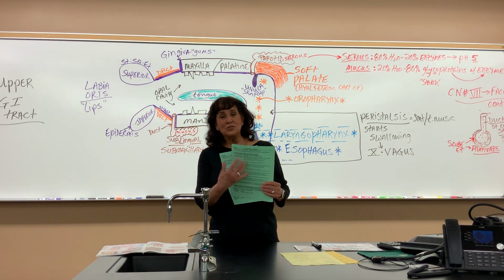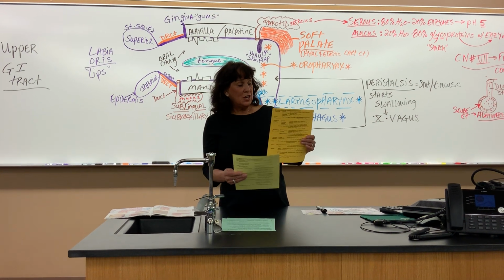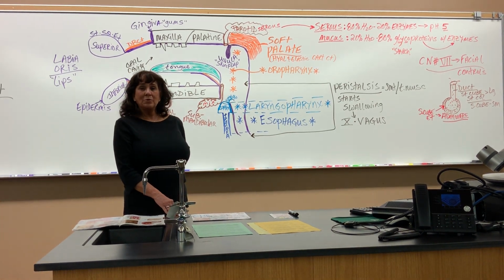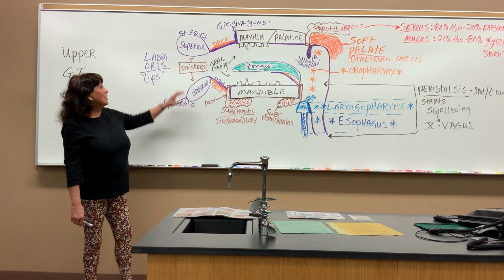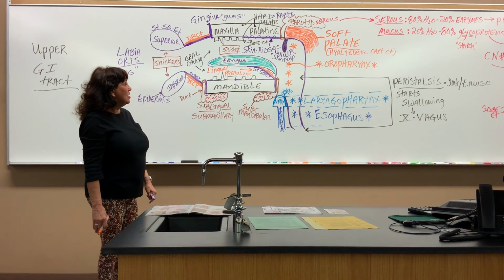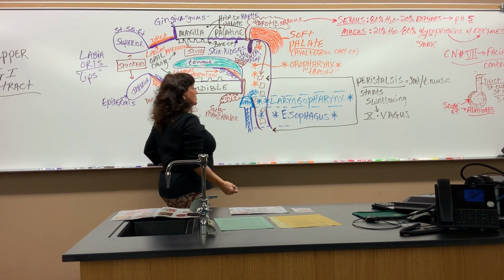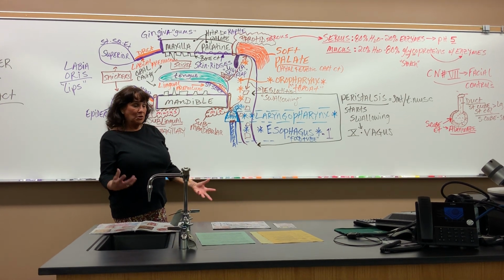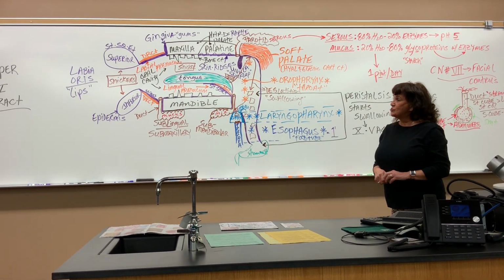BIO 142 Digest Tract 1